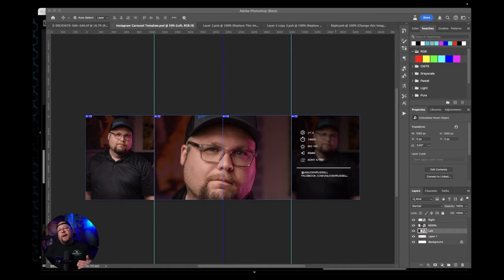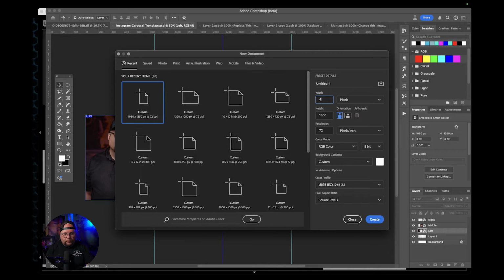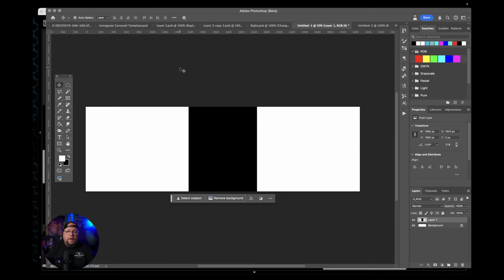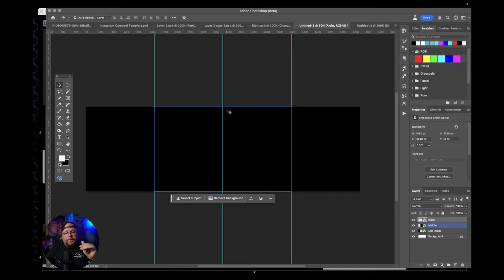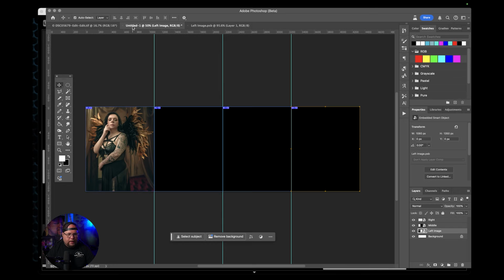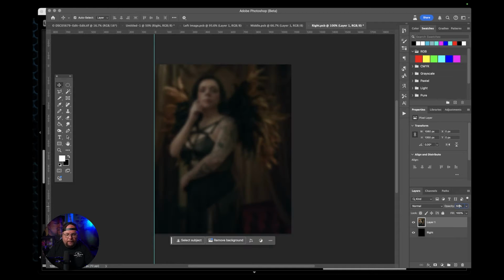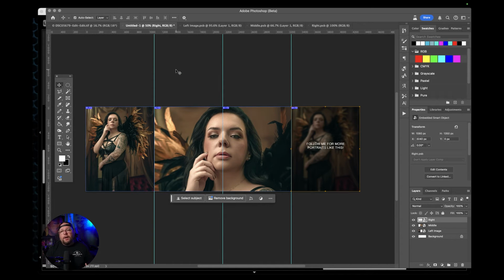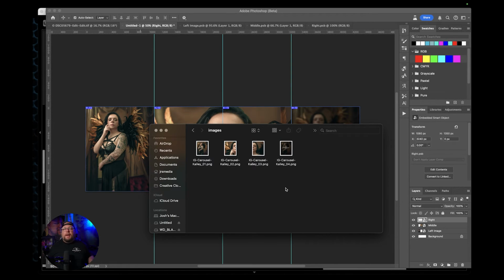How To Make A Seamless Instagram Carousel - Free Download!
Hey everyone, Josh here, and I've got something super cool to share with you today! In this video, I'm showing you how to create a seamless carousel post for Instagram using Adobe Photoshop. If you're looking to make your IG feed look slick and professional, you're going to love this. This is also a proven way to boost the instagram algorithm and get you in front of new viewers!

I'll take you through the whole process of designing a stunning carousel post that flows smoothly from one slide to the next. You know those awesome posts where each image connects perfectly? I'm going to show you how to nail that effect.

We’ll cover everything from setting up your Photoshop file to designing each panel of your carousel. I’ll share some tips on layout, color schemes, and making sure your images line up perfectly. Whether you’re promoting your photography, showcasing a portfolio, or just want to spice up your Instagram game, this tutorial has got you covered.

So, grab your laptop, open up Photoshop, and let's get creative together. This technique is going to take your Instagram posts to a whole new level. And make sure to download your free template from the link below to make your design process even smoother. Let’s make those carousels seamless and stunning! Peace!